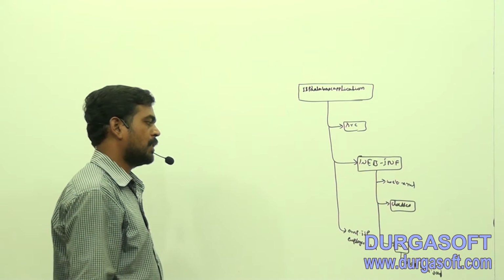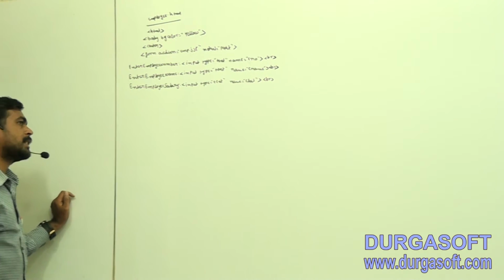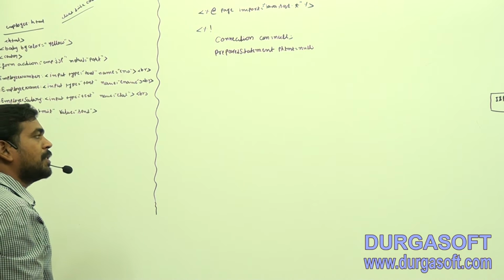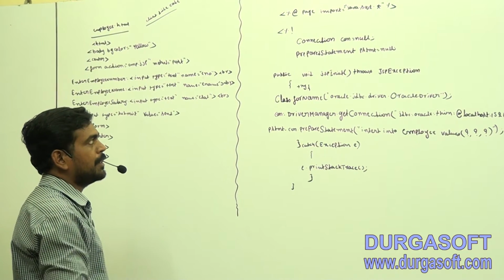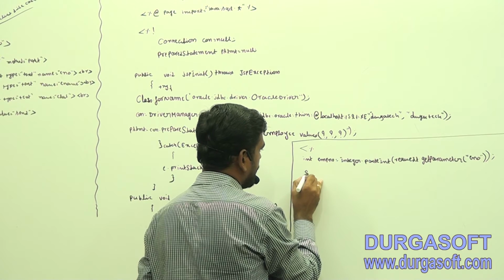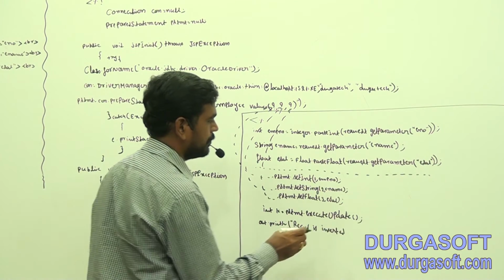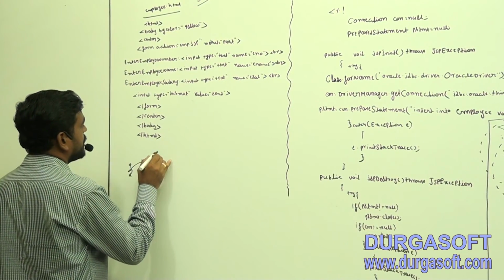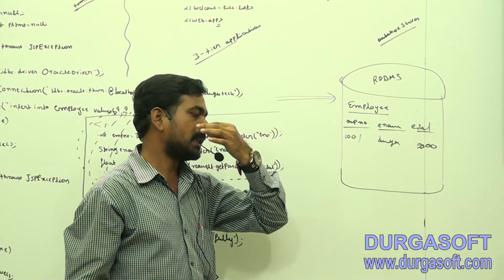AdvanceJava || JSP(Java Server Pages) part - 7 by AnjiReddy